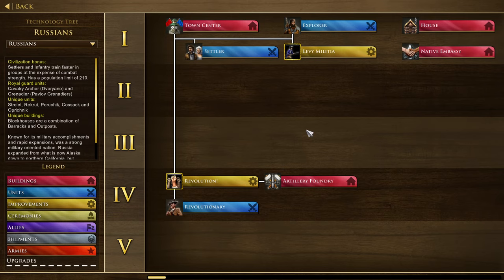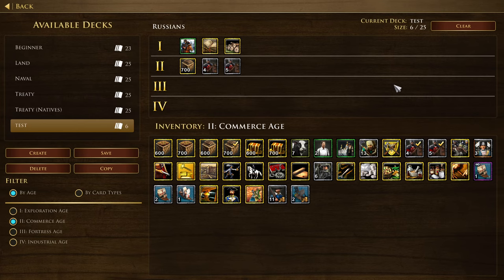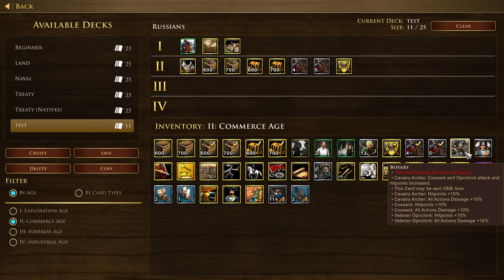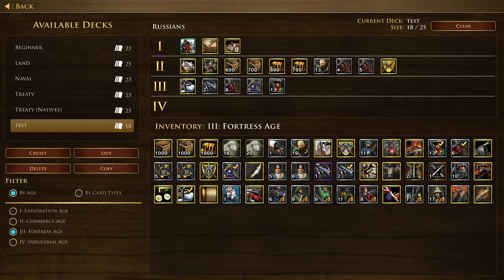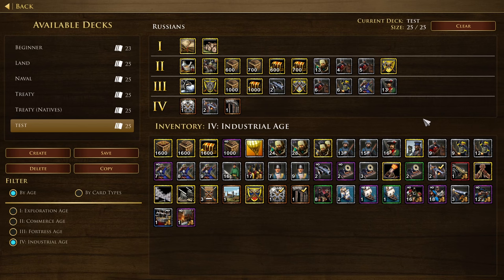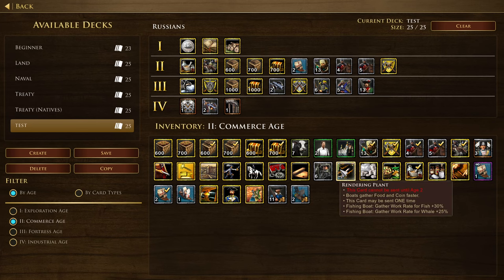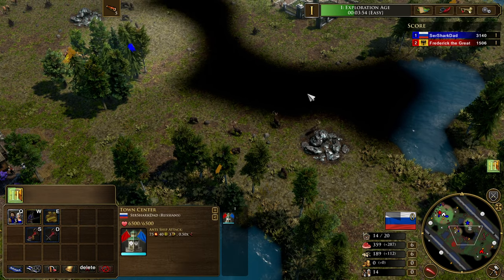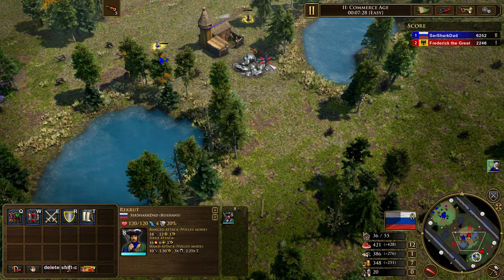Spotlight on Russia // PistolPete // Age of Empires 3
Heyy welcome! Today our host SerSharkDad dives into Russia with PistolPete